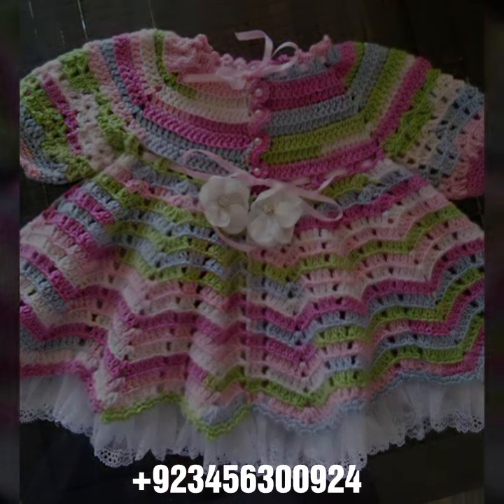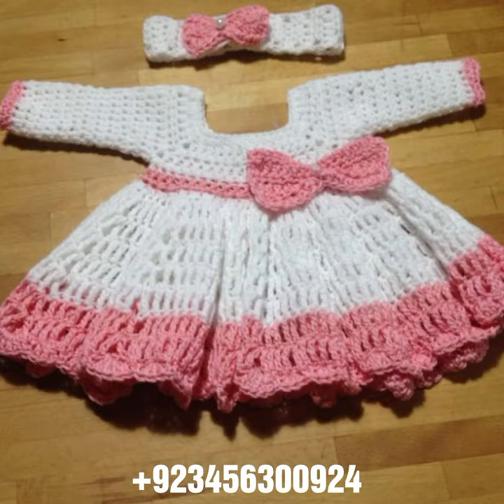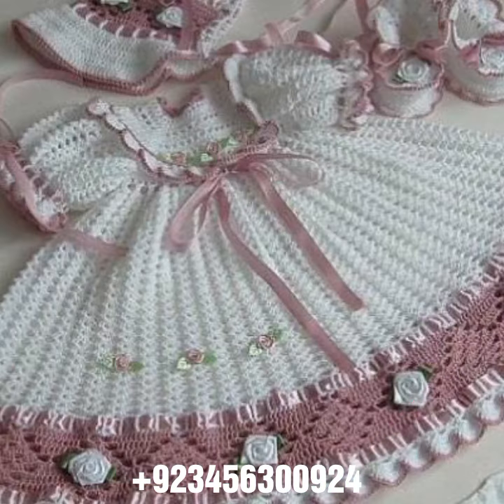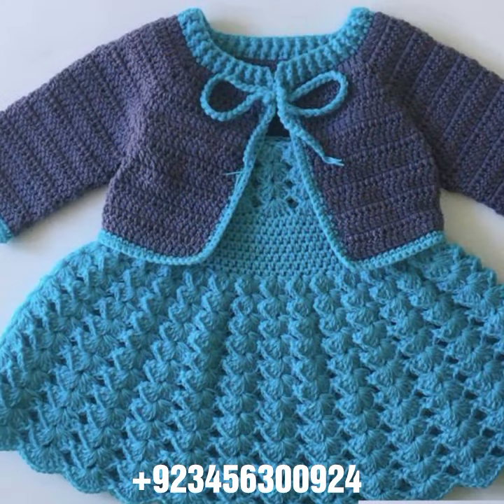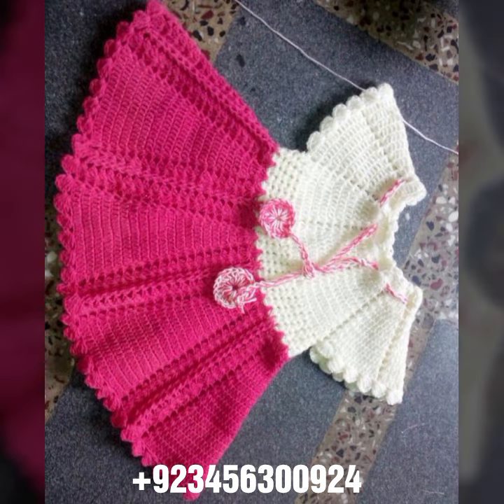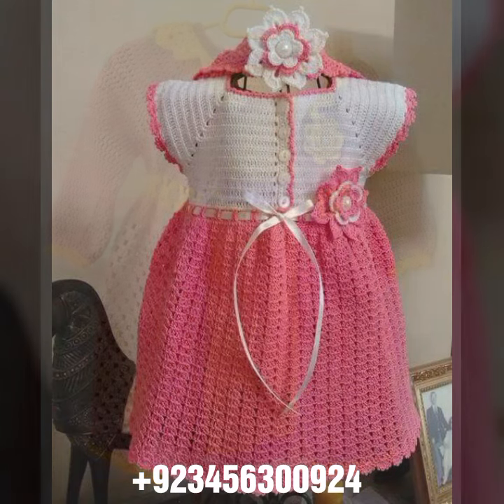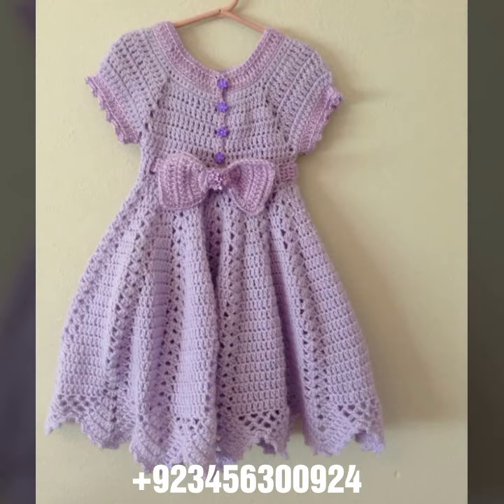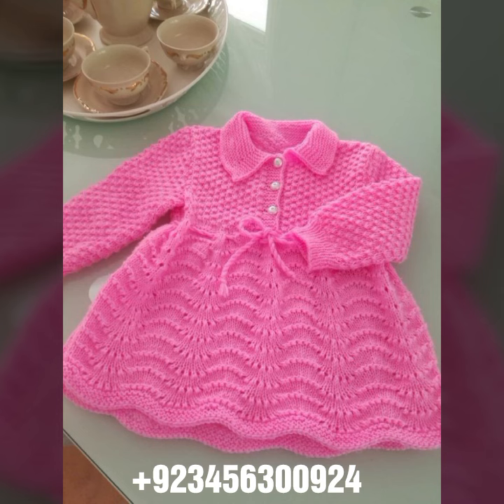Latest Style Trendy Outclass Crochet Handknitted Crochet Baby Frocks Design Free Patterns